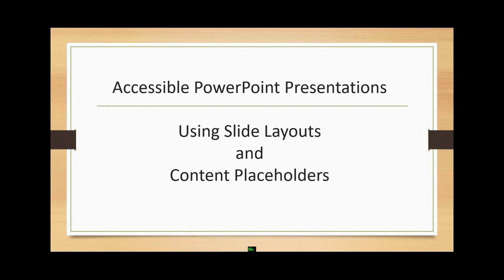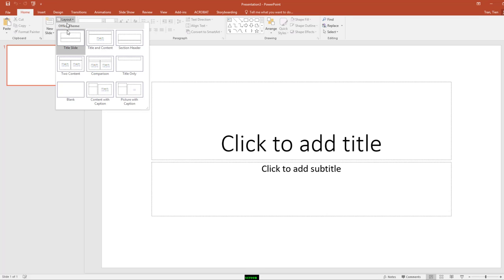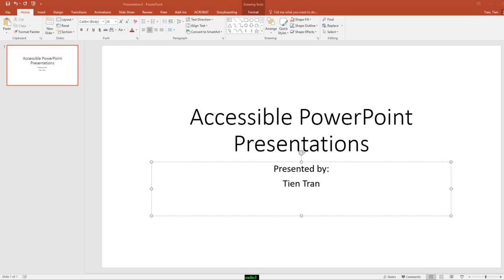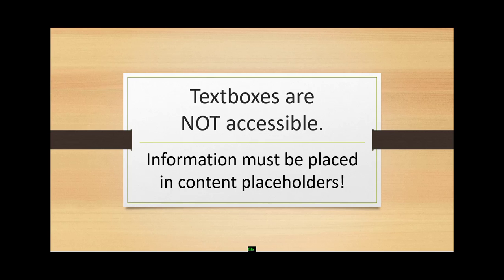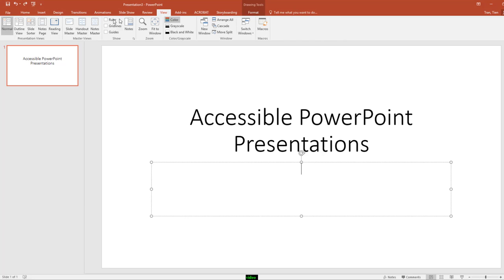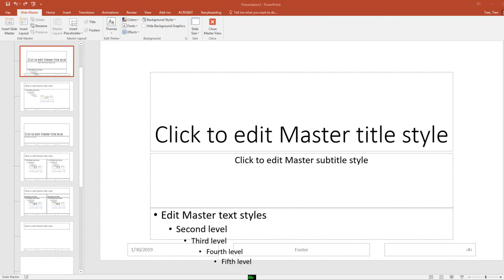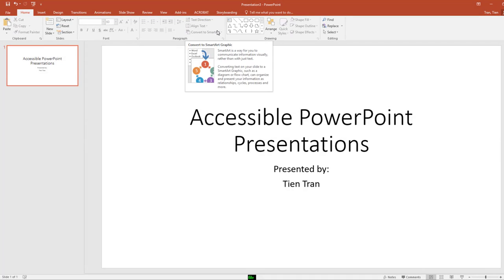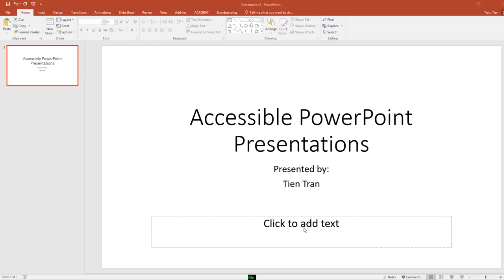01 PPT Slide Layouts and Content Placeholders